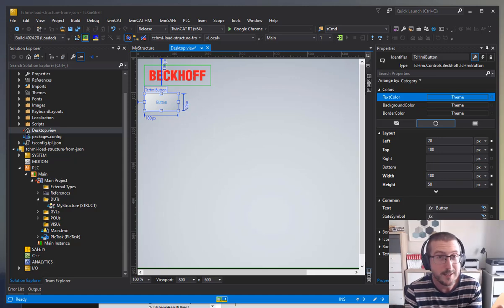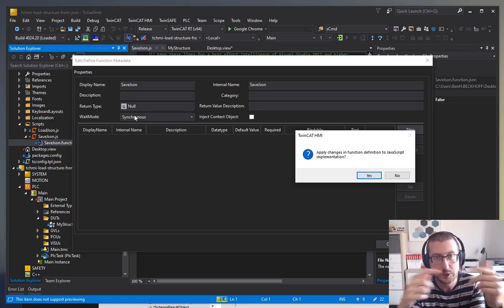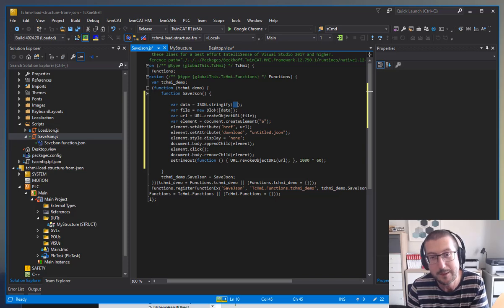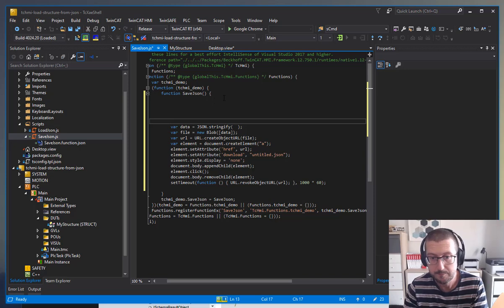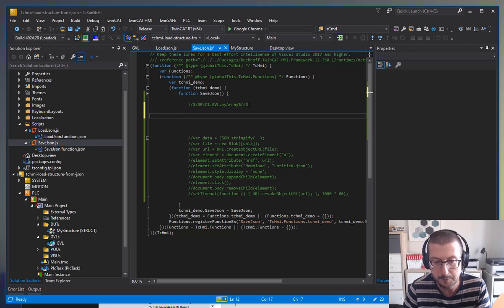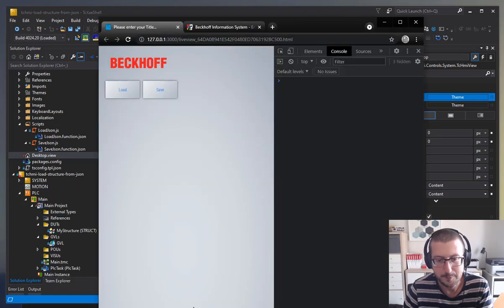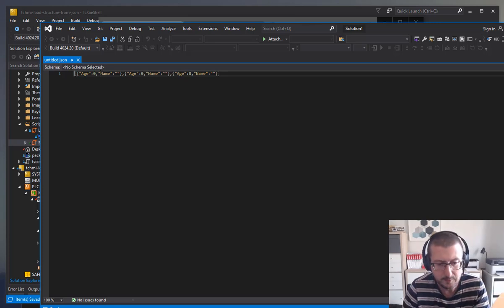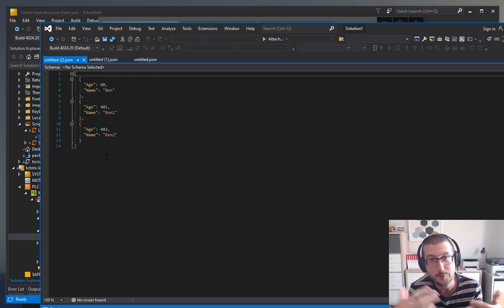Saving values from the PLC array to Json (Client side)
Following on from our loading video, we continue with the reverse procedure. Saving!